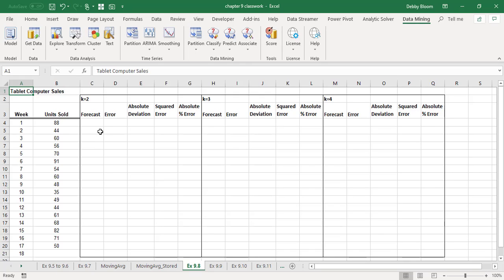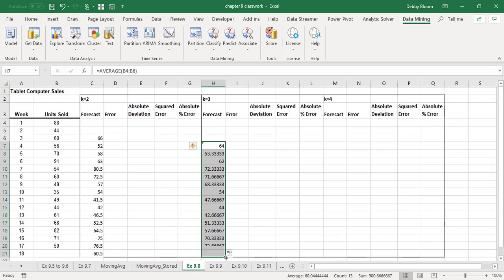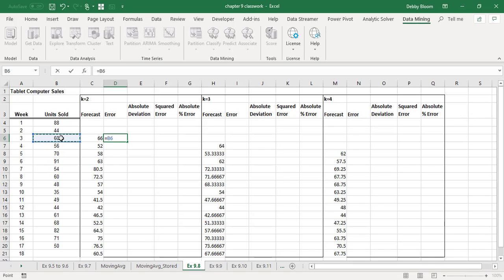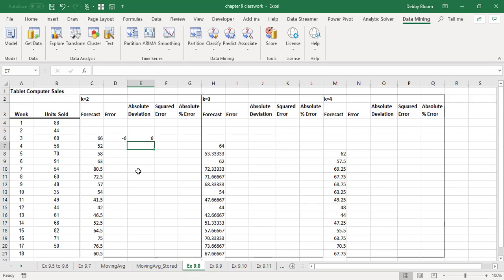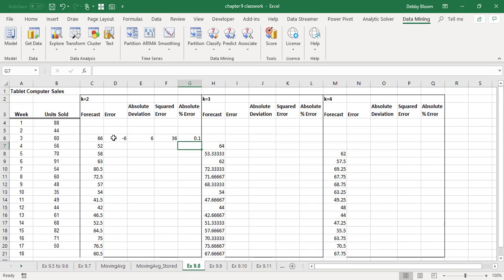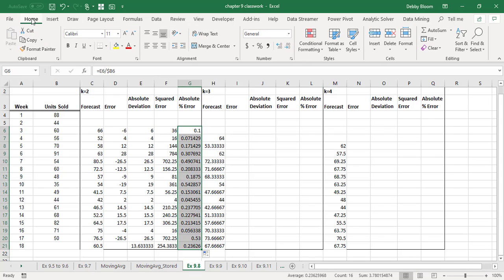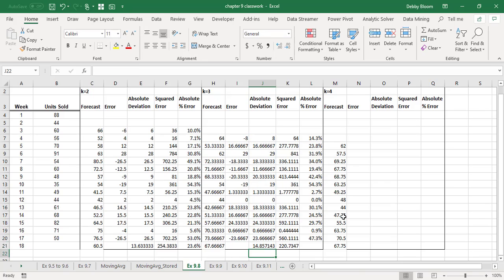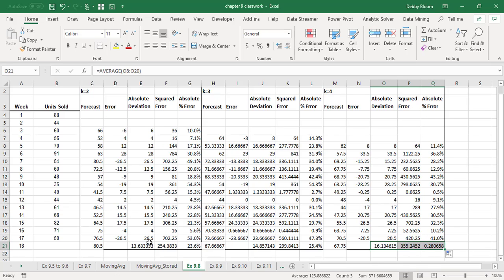Chapter 9 Example 9.8